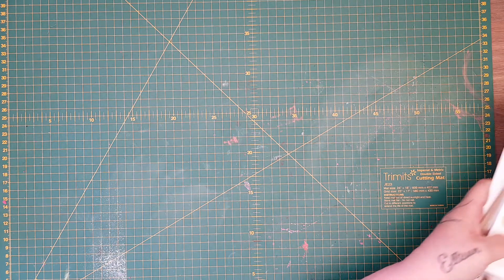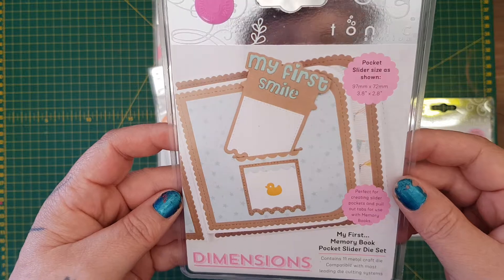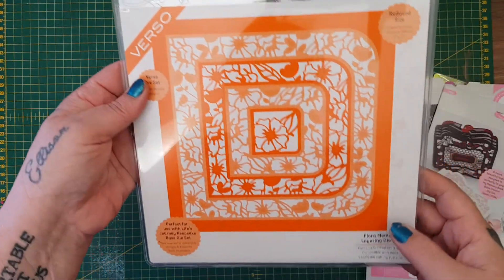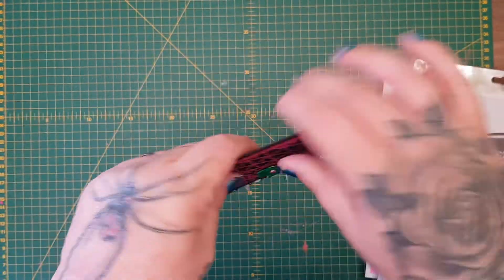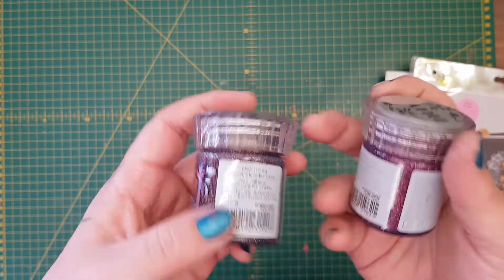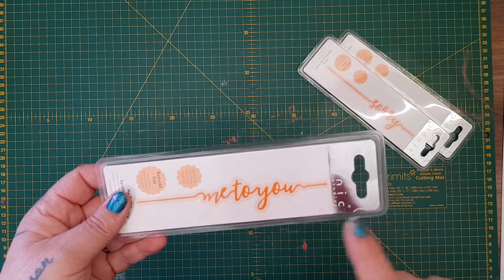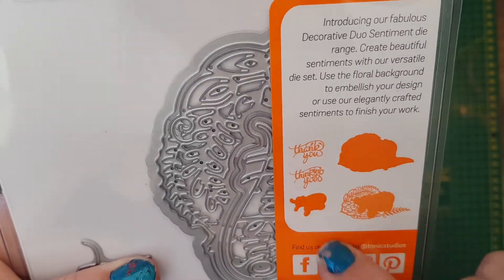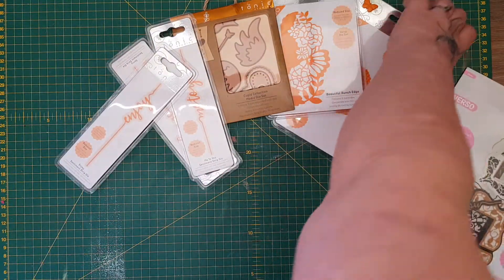£25 Tonic Mystery Die Bundle, plus Tonic die haul. Xx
In this video i show what i got in my Tonic studios £25 Mystery Die Bundle, and some other Tonic goodies i have picked up. xx